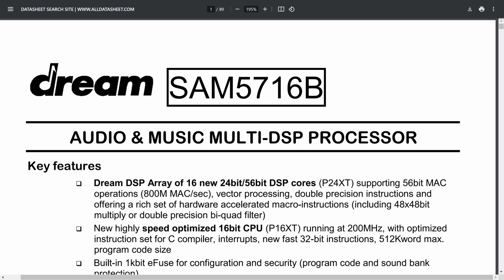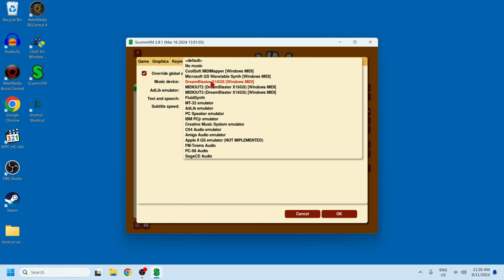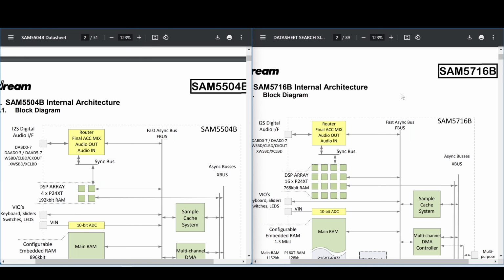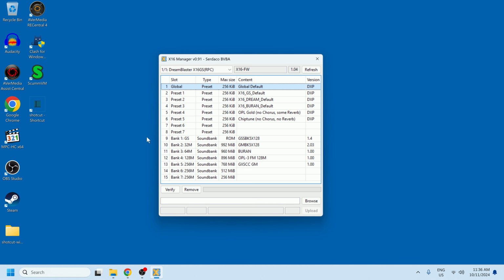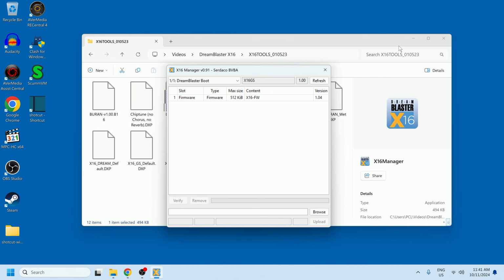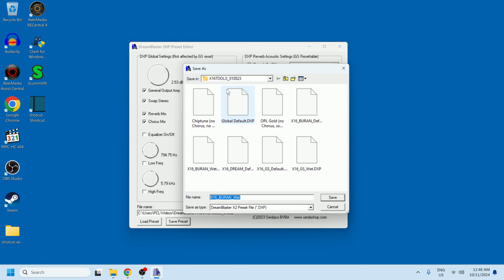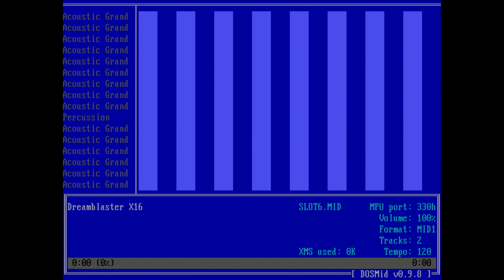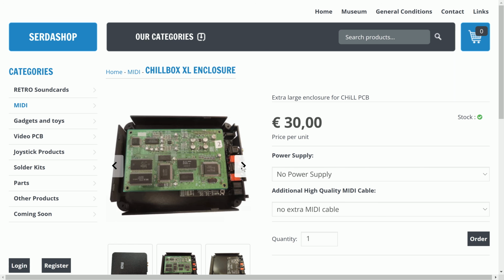DreamBlaster X16GS Review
The DreamBlaster X16GS is Serdaco's flagship wavetable board! The highlight are: 16 Core high-end synthesizer. Licensed Roland samples giving it a very authentic, balanced and natural sound in DOS games. 1 GB of flash memory. X16Manager software. Works as USB MIDI device with 3 USB MIDI streams and much more!